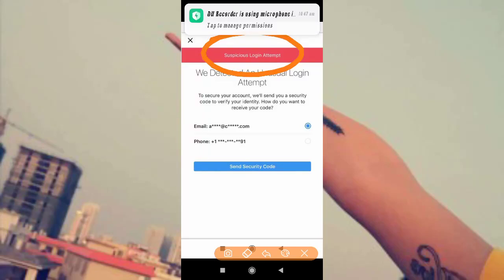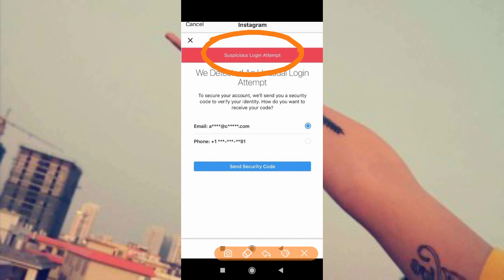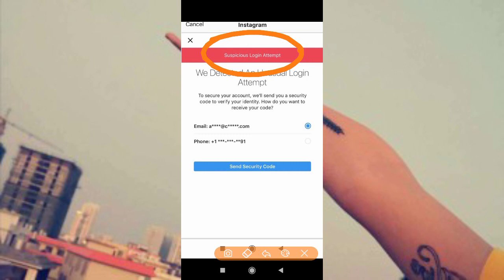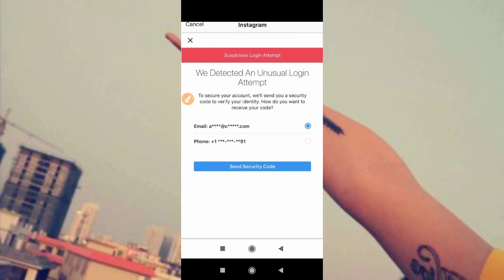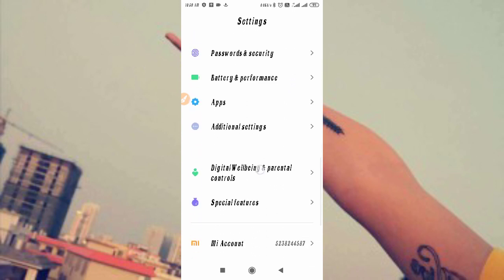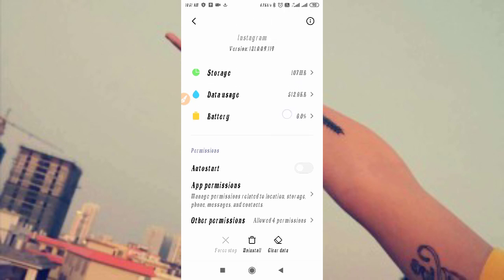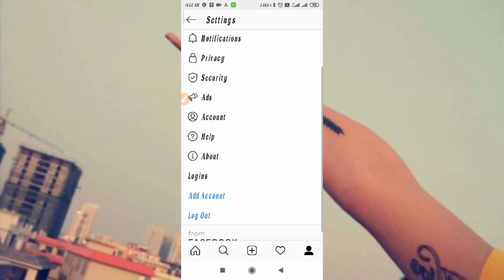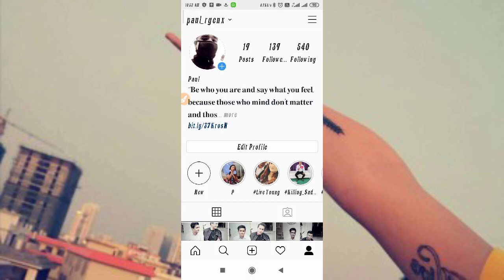How to Fix Instagram Suspicious Logging Attempt Problem Solved